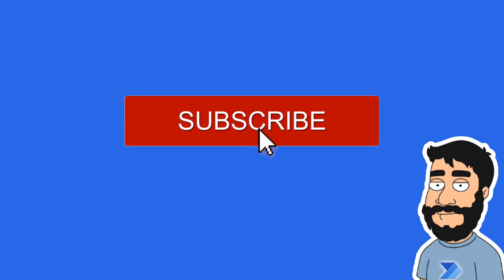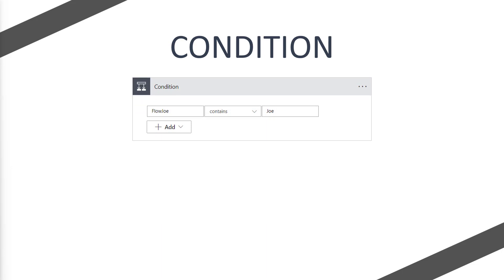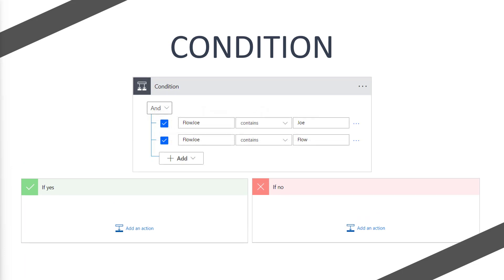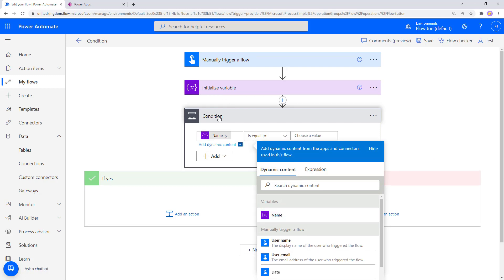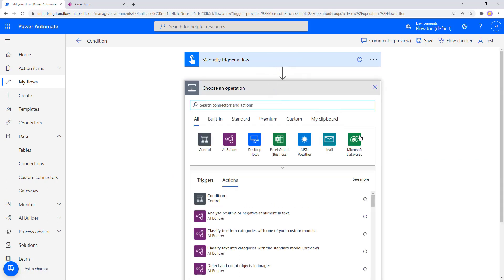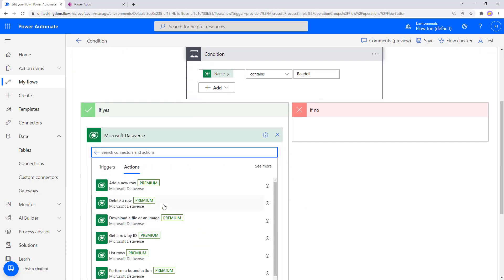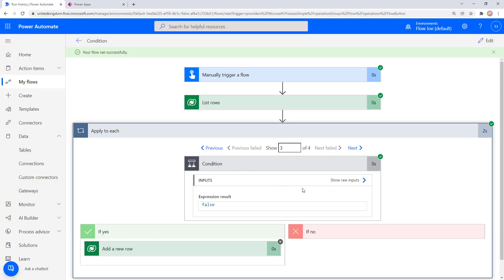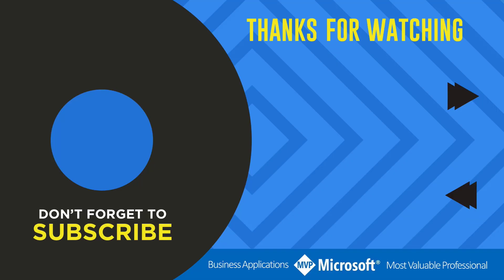Condition (React to Data!) Action | Power Automate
This is a video to show you how to use the Condition action (Similar to IF statements for you pro devs out there!) within Power Automate (and Logic Apps!). This action allows you to apply a single or multiple conditions to data and react if those conditions are either true or false.

Chapters:
0:00 Intro
0:11 About
0:19 What is it?
0:52 Overview of the Action
2:21 Overview of Multiple Conditions
4:39 Simple Condition Demo
6:50 Dataverse Condition Demo